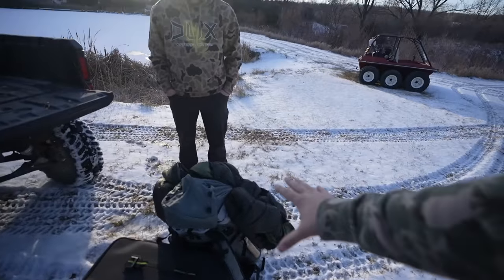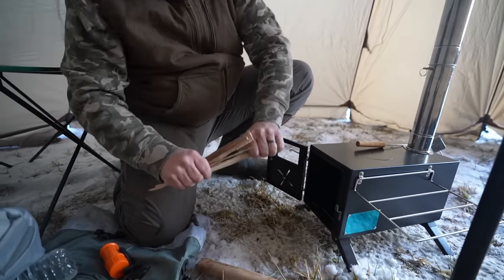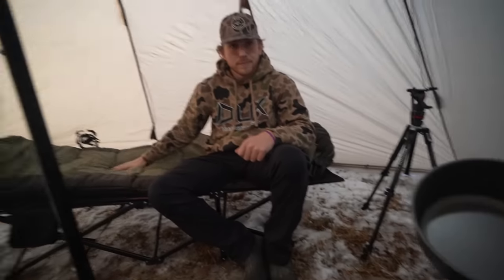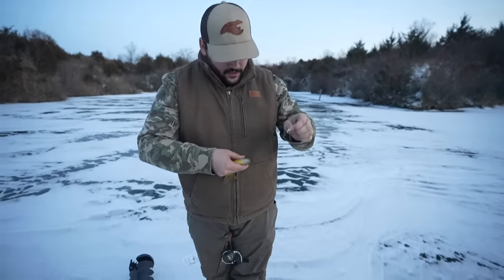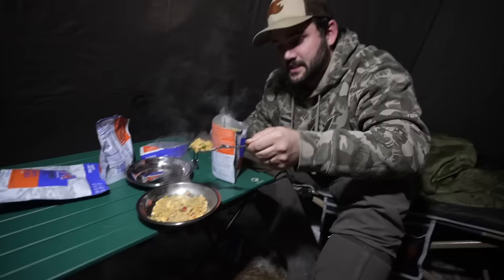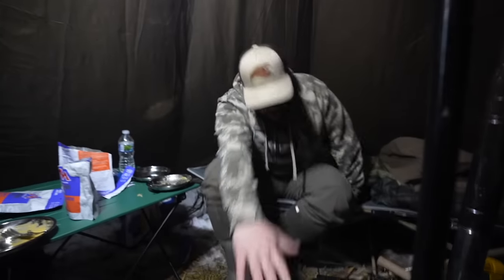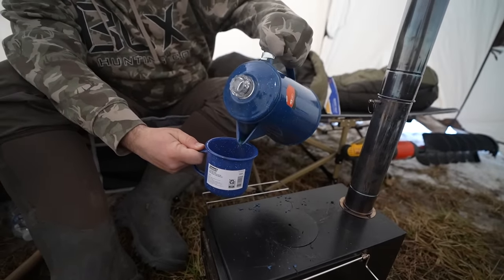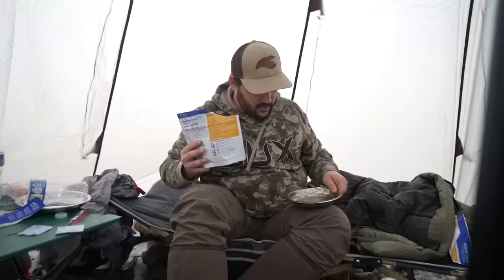Overnight HOT TENT Winter Camping AMAZON Challenge!!!